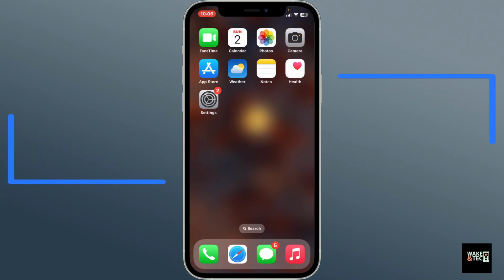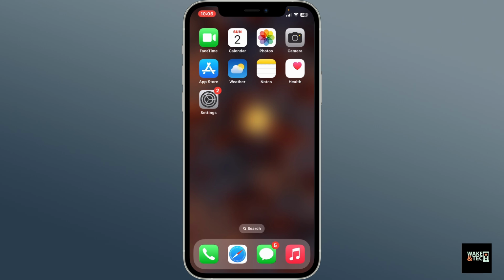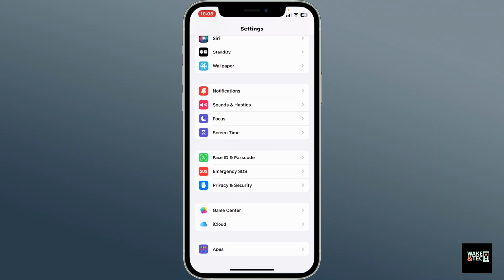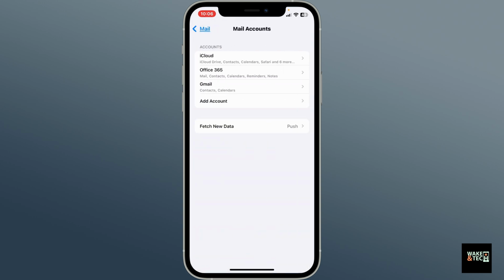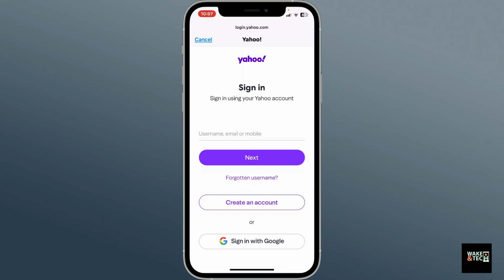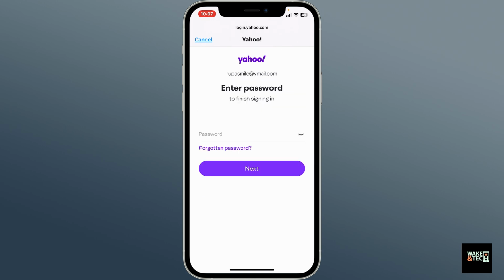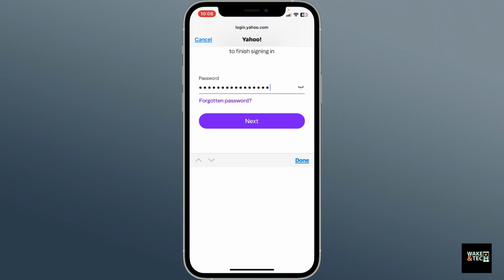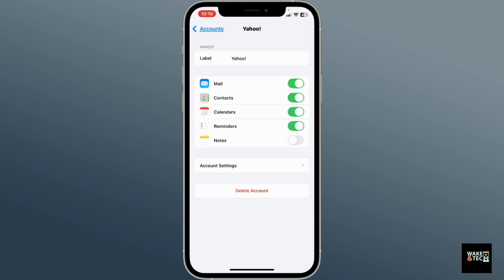How to Add Your Yahoo Mail to iPhone | Yahoo Mail Setup iOS 2025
Learn step-by-step how to add your Yahoo Mail account to your iPhone safely and easily in 2025! In this video, we cover every setting you need to configure for smooth email access on iOS. Whether you’re using the default Mail app or Yahoo’s app, this guide makes it simple for beginners.